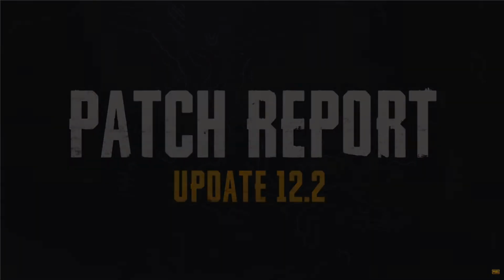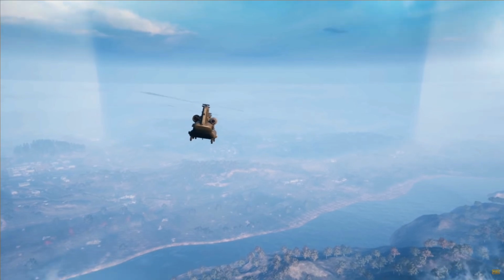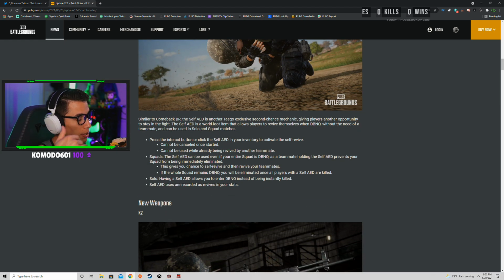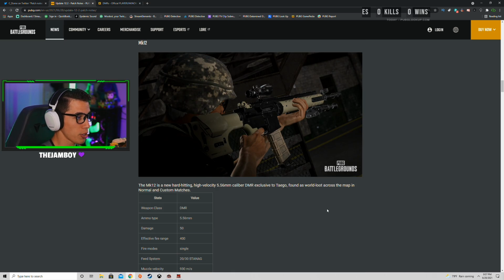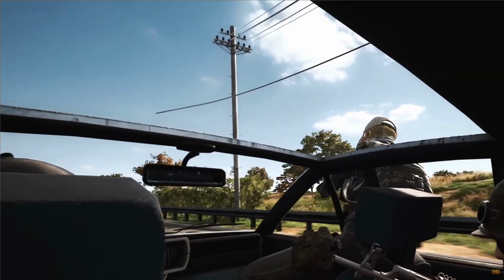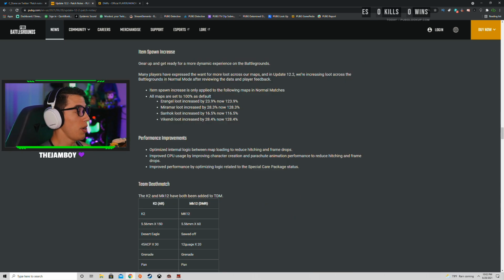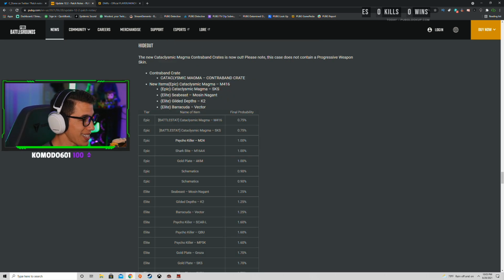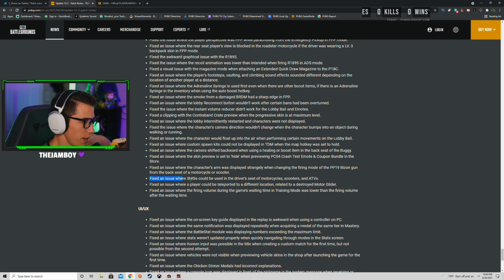WE WERE WRONG | PUBG TAEGO SEASON 12 UPDATE | 12.2 PATCH NOTES | PUBG SELF REVIVE & RESPAWN ADDED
In today's video we break down the new patch notes released for PUBG Season 12 Update 12.2 which includes the new self-revive mechanic, PUBG's take on the Gulag "Comeback BR", a new vehicle, two new weapons, new map, and more!  PUBG Update 12.2 comes to test server today 6/30 and live servers 7/7/21.

Video TimeStamps:
0:00 - Start Here For Big Brain
0:44 - New Map TAEGO
1:48 - New Feature: Comeback BR System
3:50 - New Feature: Self AED / Self Revive
5:20 - New Weapons K2 / Mk12
8:37 - New Vehicle Pony Coupe
9:35 - Survivor Pass TAEGO
9:58 - Your Shop
10:54 - QoL Improvements
12:35 - Chat Whisper System
13:05 - Hideout Contraband Loot Crates
14:04 - Brightness & Settings Changes
14:30 - New Skins
14:45 - Bug Fixes
15:40 - Final Thoughts

I can't shake the PUBG itch, so that's most of what you'll find here. Tips n Tricks / Guides will be posted along with tournament highlights from the oGc community for PUBG PC and Xbox.

I stream 4 days a week:
Tuesday/Wednesday/Friday/Sunday